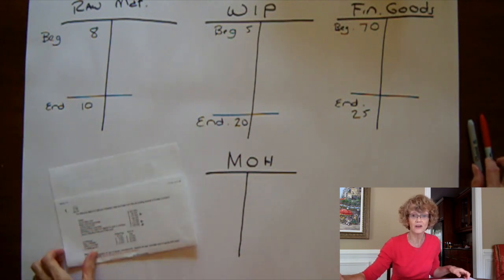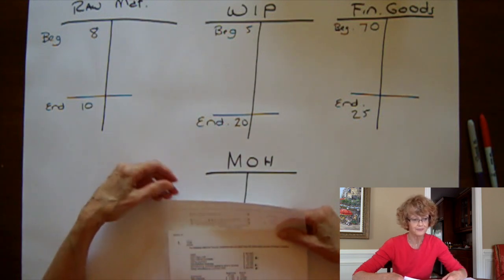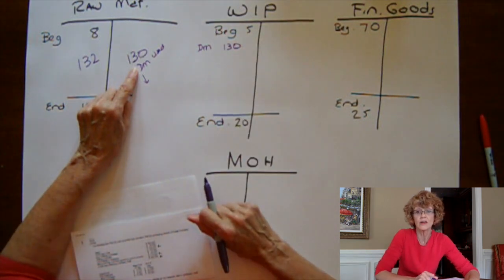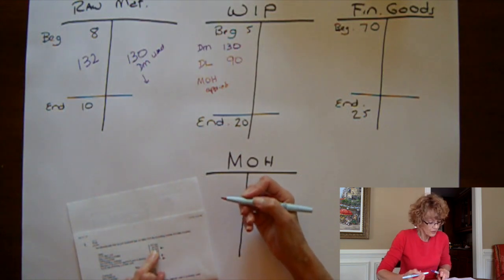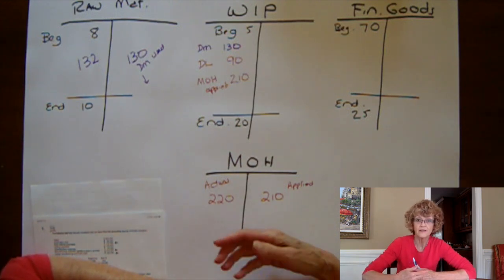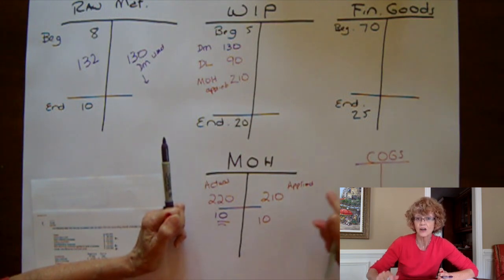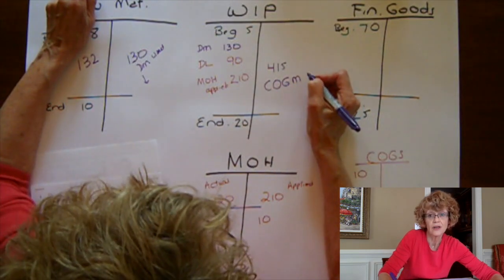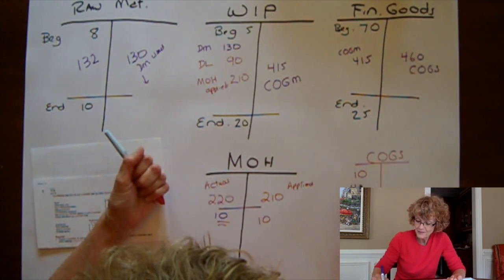Manufacturing Costs t accounts!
How to calculate the cost of goods manufactured, sold and the journal entries

See the link below to access the problem